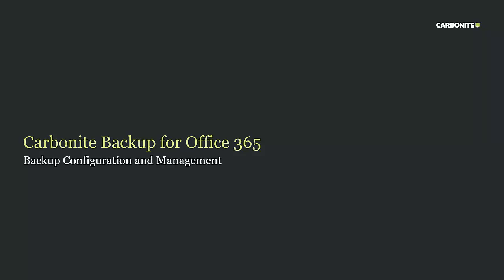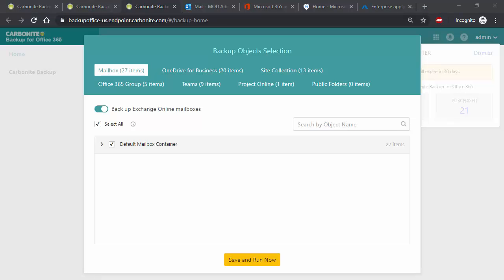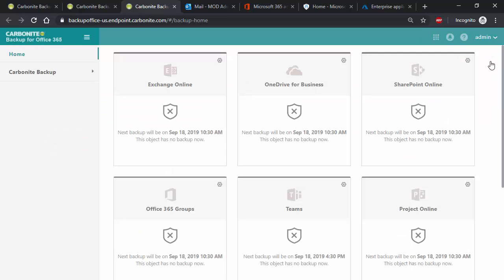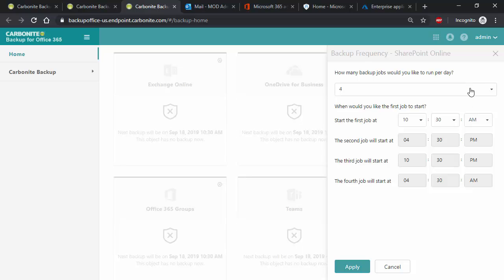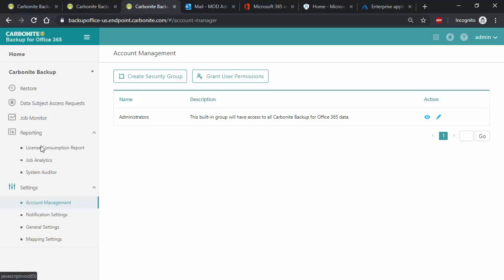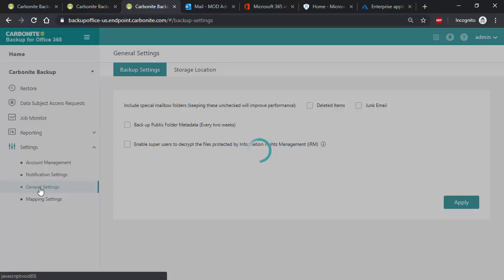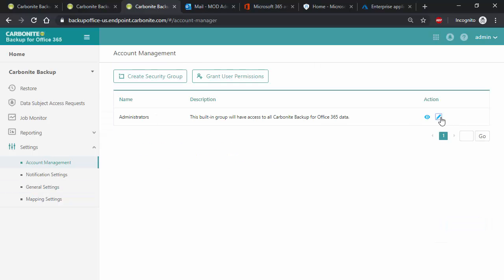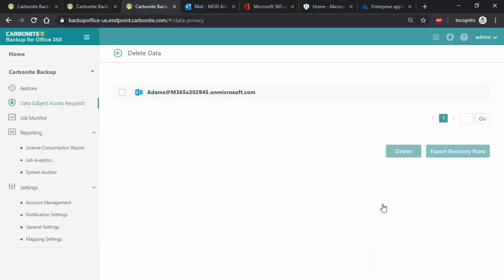Carbonite Backup for Office 365: Backup Configuration and Management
Backup job configuration and options along with the additional functionality of Carbonite Backup for Office 365 Service Portal